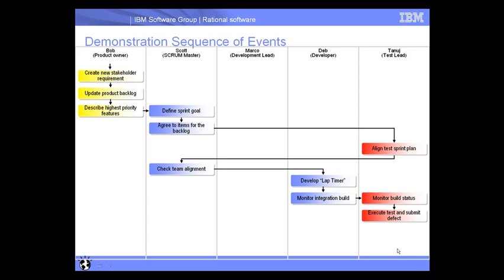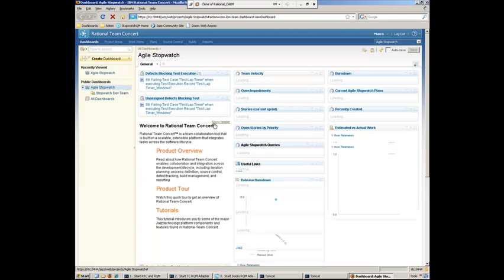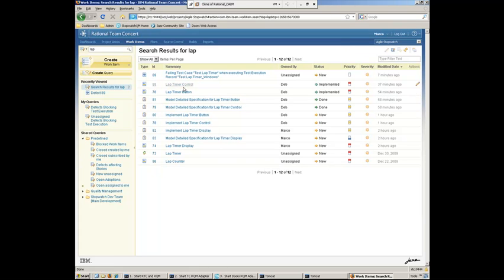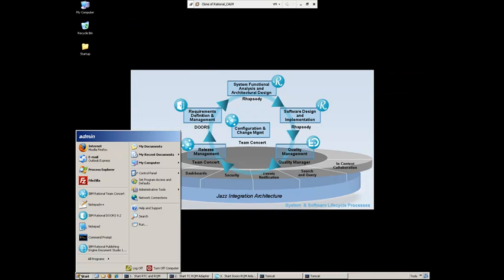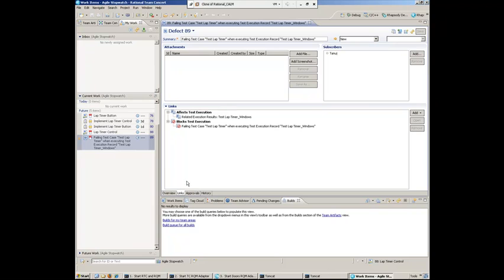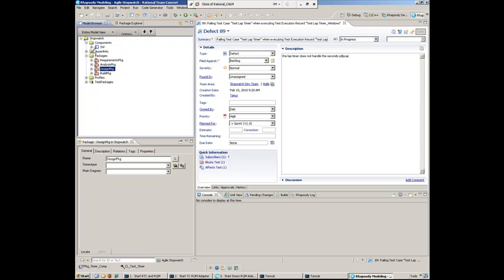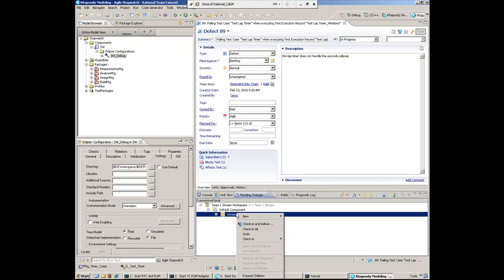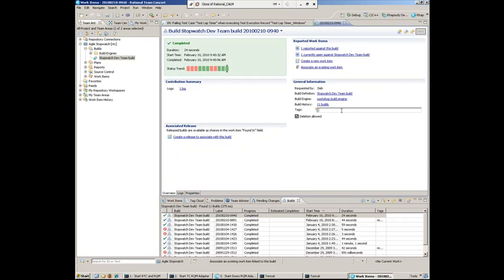Agile Development for Real-Time, Embedded Applications Part 8 of 9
In this demonstration you will see a day in the live of an Agile development team for real-time embedded applications.  Requirements management, team collaboration, modeling and quality management are the key parts of this overall solution.  Rational tools used to automate this solution are Rational Team Concert, Rational DOORS, Rational Rhapsody and Rational Quality Manager.